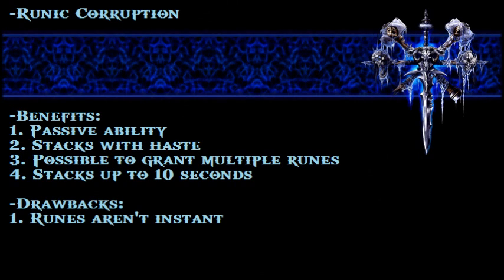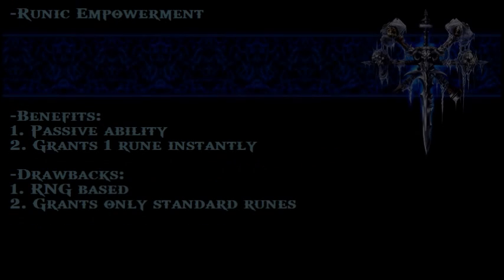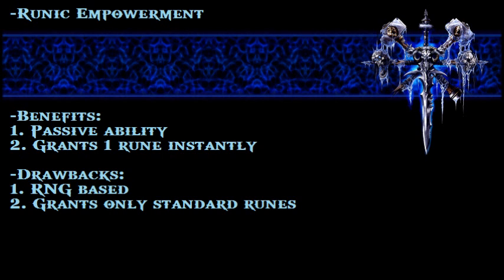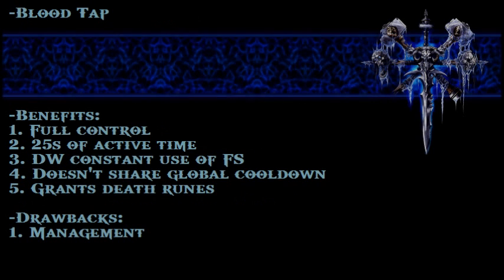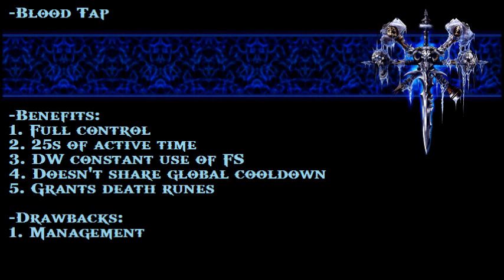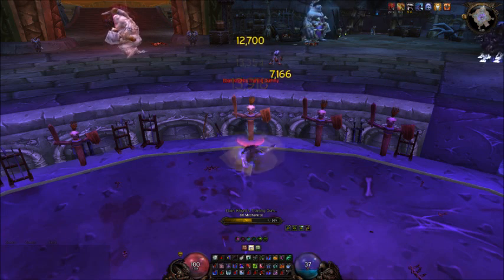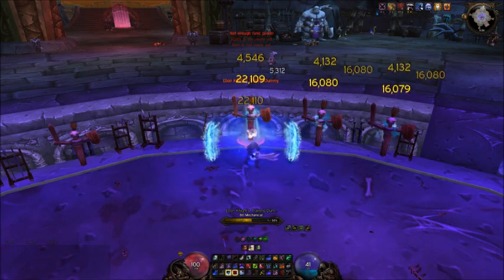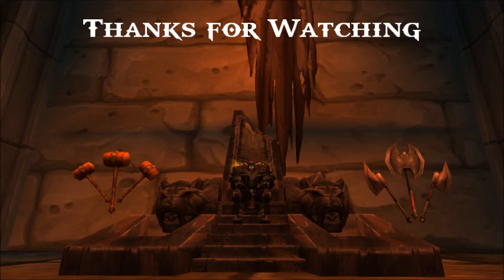BT vs RC vs RE PVP Frost Dual Wield Death Knight 5.0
Battle Tag: Cryptus#1367

Just a quick and basic explanation between our three abilities at Tier 5 Blood tap/Runic Corruption/Runic empowerment, and why I chose Blood Tap.

NOTE:
Mostly directed for a DW type of build.
IF you are having an issue with the management, feel free to macro it into your attacks.  It will make it much easier for you.

For example:

/cast Frost Strike
/cast Blood Tap

Or if you don't use that, here are some others that let you immediately use one of the attacks in case you need them,

/cast !blood tap
/cast necrotic strike

etc... and so on.